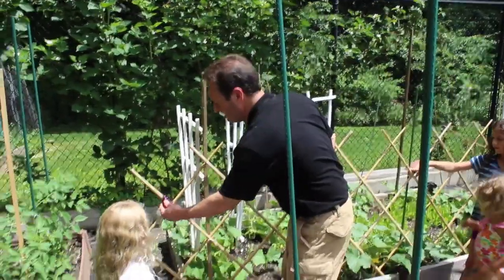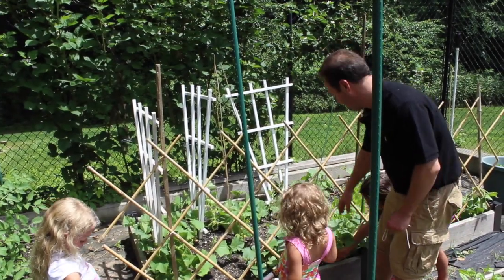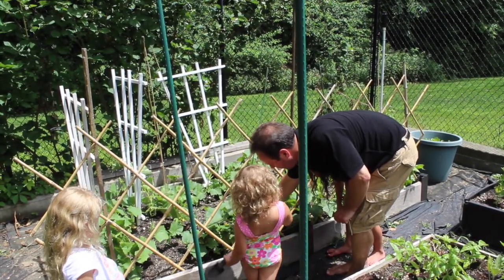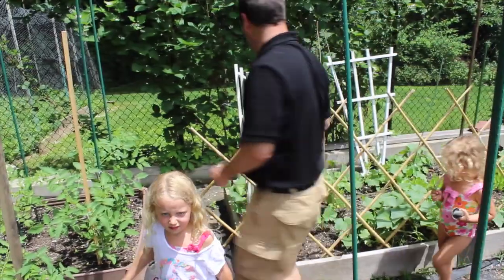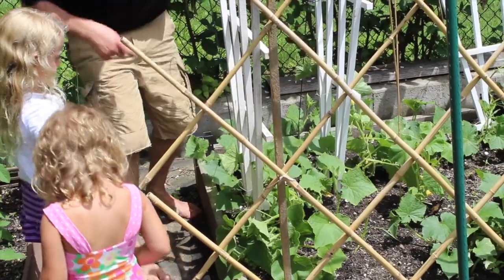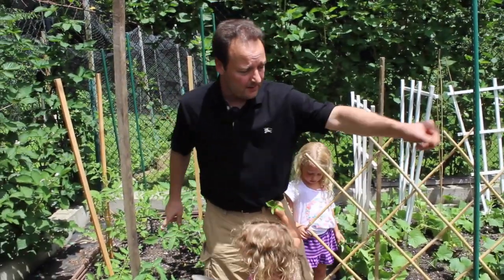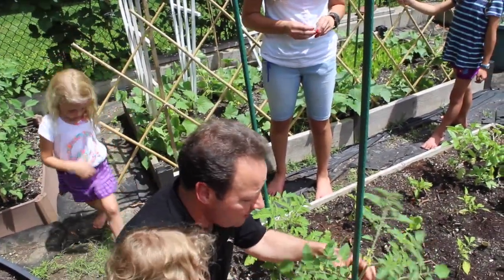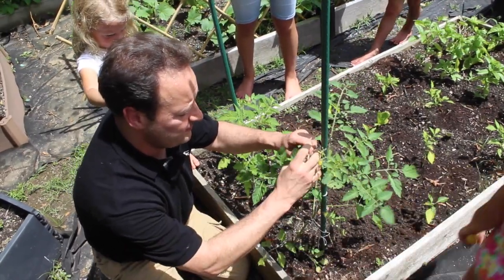Gino's Family How to use a Trellis in the Garden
This video is about Gino's Family How to use a Trellis in the Garden